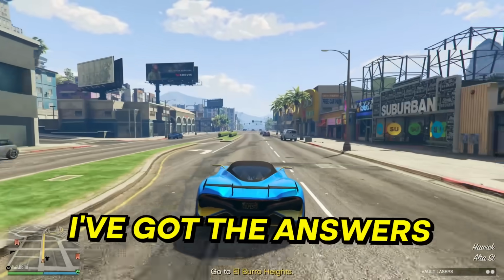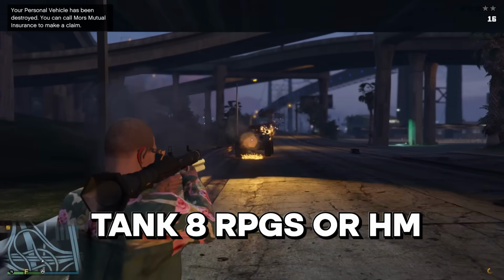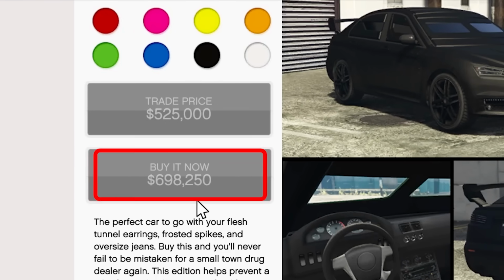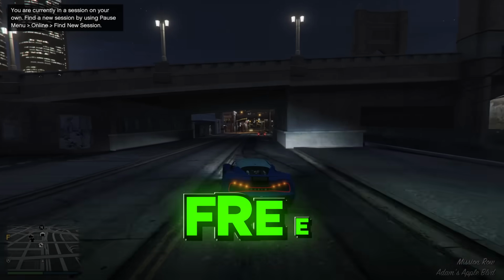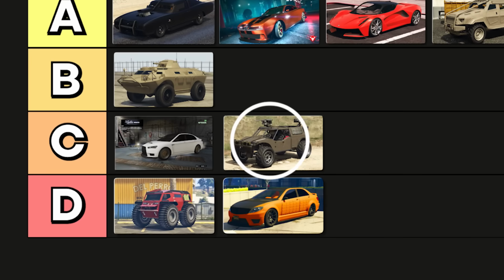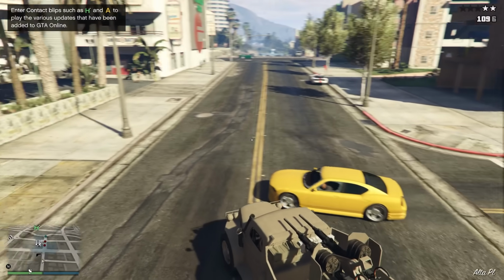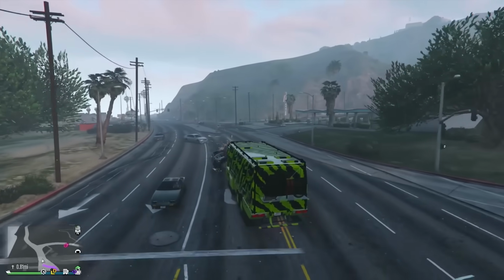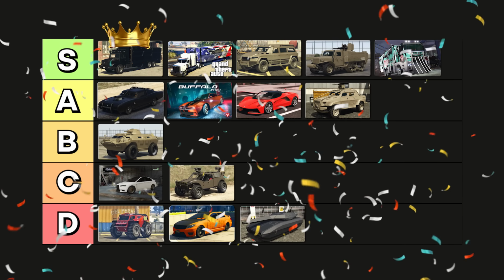RANKING EVERY ARMORED VEHICLE From WORST to BEST in GTA Online (GTA5 Best Armored Vehicles)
RANKING EVERY ARMORED VEHICLES From WORST To BEST in GTA Online breaks down the best armored vehicles GTA Online has to offer, from the fastest armored car GTA Online to the cheapest armored vehicle GTA Online you should invest in. We compare Night Shark vs Insurgent GTA Online, Terrorbyte vs MOC GTA Online, and even cover Acid Lab armored GTA Online options. Find out which armored vehicle should I buy GTA Online, which is the best armored car for solo players GTA, and what are the GTA 5 best vehicles to make money. Whether you're looking for gta online best vehicles or just the best cars in gta 5, hazard gaming ranks them all in this ultimate GTA Online armored vehicles comparison so you can make the decision on the best gta armored vehicle for you.

👉🏻 The ONLY Car Wash Business Guide You Need to Make MILLIONS Completely SOLO in GTA Online

👋🏻  ADIOS AMIGOS!

©️ RANKING EVERY ARMORED VEHICLE From WORST to BEST in GTA Online (GTA5 Best Armored Vehicles) Video Uploaded by Hazard